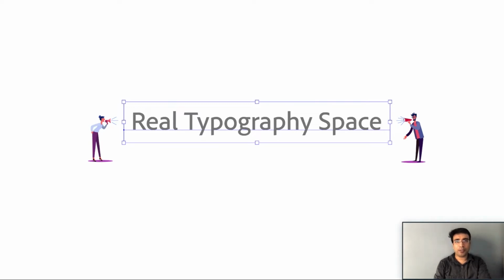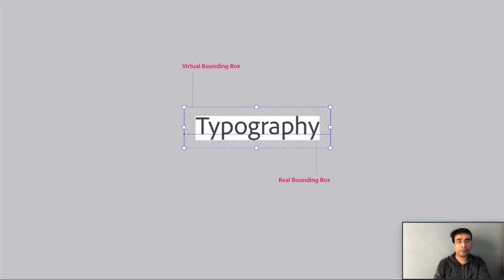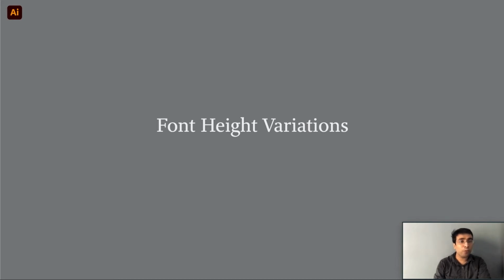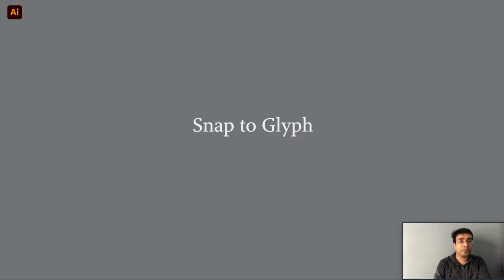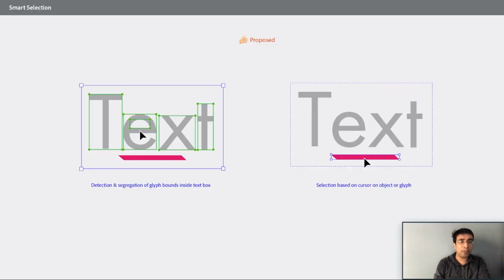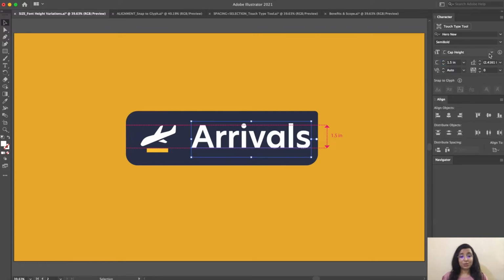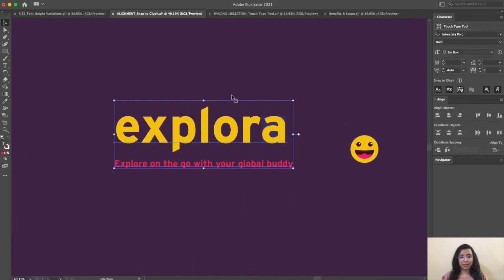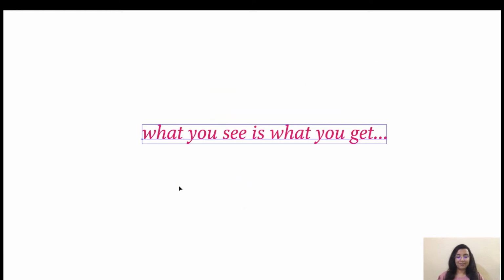Interactive Coloring in Typography | Praveen Kumar Dhanuka, Arushi Jain, Nirmal Kumawat | ATypI 2020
Color fonts represent the next revolutionary step for typography; containing details like color, gradients, and texture into a font file. OT SVG fonts contain a color vector glyph where each glyph is constructed using one or more colored paths. It depends on the font designer to select what type of color information a glyph should have. Once a glyph is designed with a fixed set of colors, then there is no way to change the color while keeping the text live.

This presentation will provide mechanisms where users can apply their own color to any of the paths of a color glyph while the text is still live. Users can also specify their own designed graphic, texture, or image on any path of the color glyph instead of just replacing the color. Users can design multiple stylistic variations of a single color glyph by changing the original color and can use them as custom,alternate glyphs. This is so that users can access these alternates in their artwork without any need of repeating the same work. Along with the recoloring of a glyph, Praveen Kumar Dhanuka will also propose a mechanism for a user to generate the animation by varying the colors and graphics inside a color glyph.